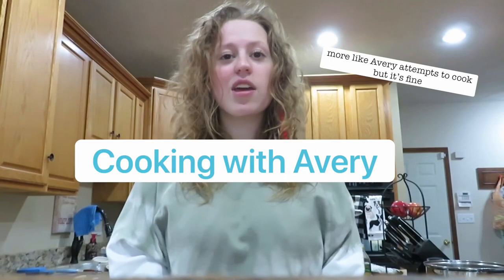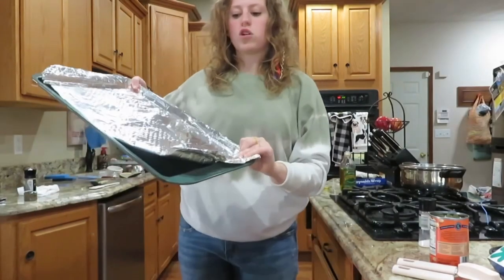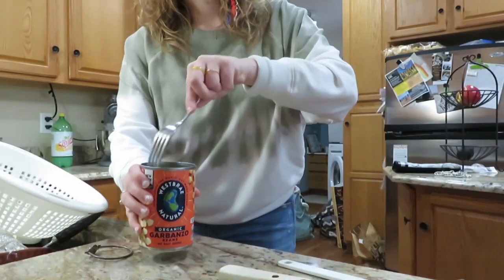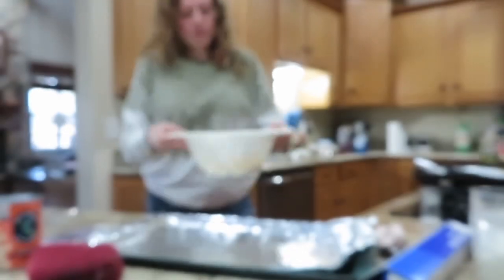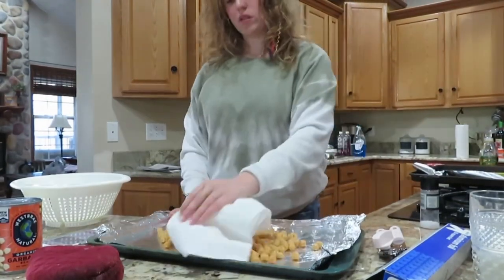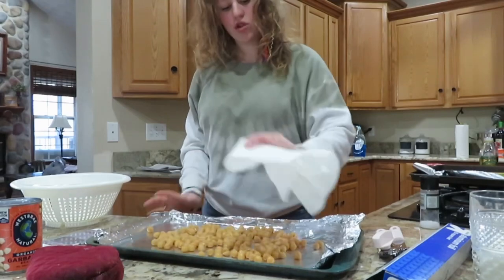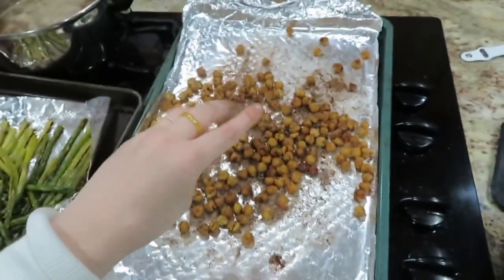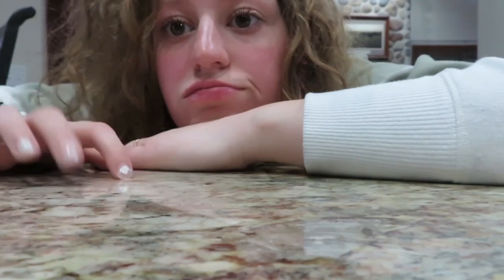QUARANTINE COOKING WITH AVERY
I am starting to go insane being stuck in the house all day..so I decided to make a short and fun little video to help pass some time. It didn’t turn out like I expected, but never the less here it is folks.
Stay healthy and safe during this crazy time!
-Avery